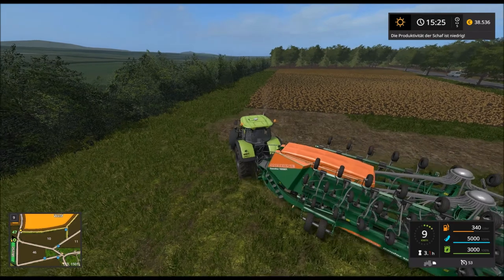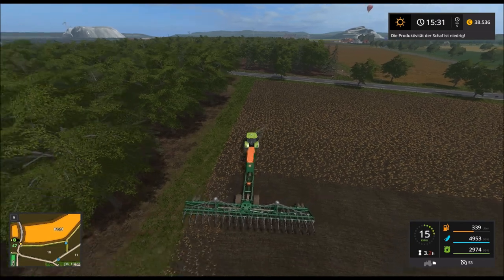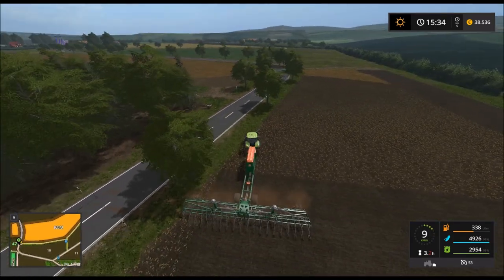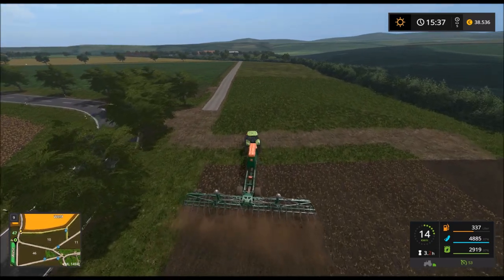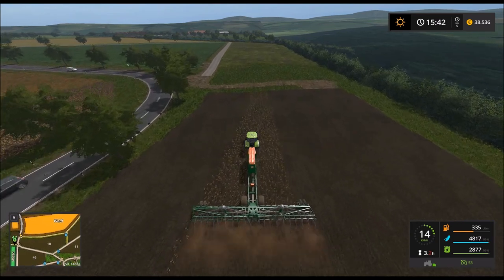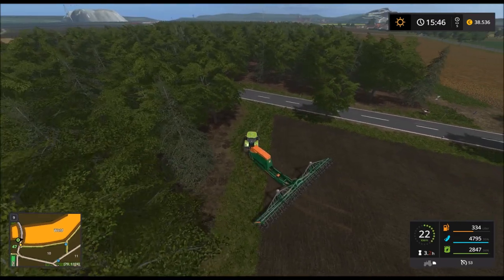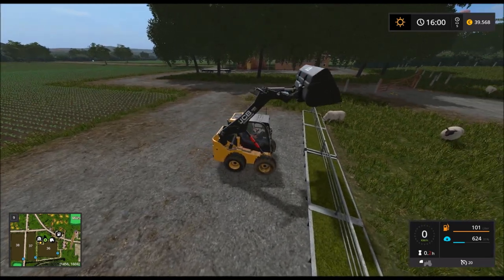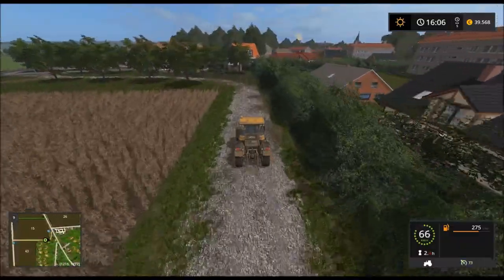#15 - LP LS17 - Wassel Map - Die Ballenpresse!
Hallo Leute,

zu erst werden wir heute unser Feld #47 mit der Sämaschine "Amazone Condor 15001" mit Sojabohnen besäen.
Und im zweiten Teil beschäftigen wir uns damit, dass wir das Stroh von Feld #6 in Ballen pressen... Mit der "New Holland BigBaller 1290" Presse!

Farming Simulator 2017 - v1.5.3.1
Einige Mods:
FS17_AnimalNotifications
FS17_Biobeltz_LF180
FS17_Biobeltz_RG200
FS17_BsMTrailer_Tipper70000
FS17_fliegl_shovel2000
FS17_greenHouse_placeable
FS17_LongerLogCuts
FS17_plankSales
FS17_RoadTrainPack
FS17_Saegewerk_placeable
FS17_WoodStack_placeable